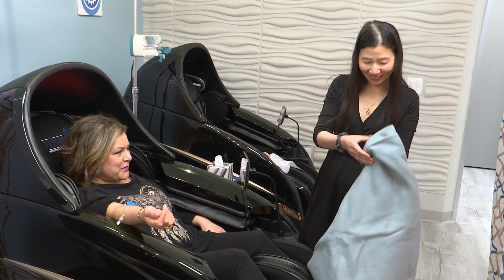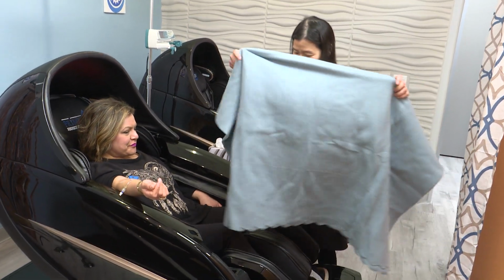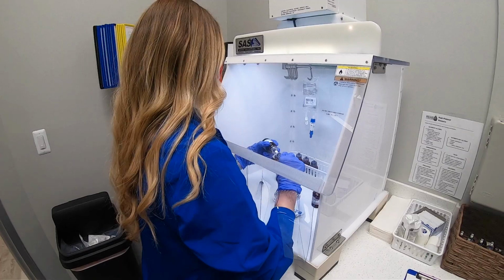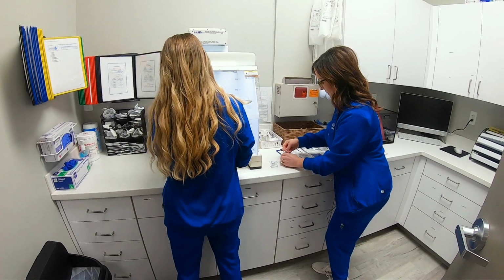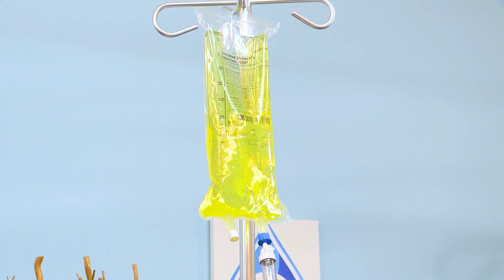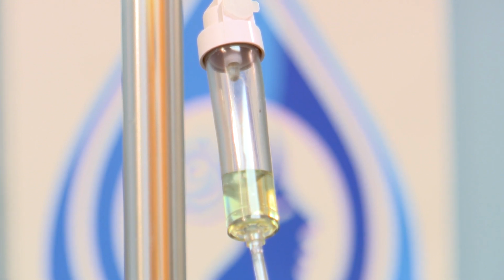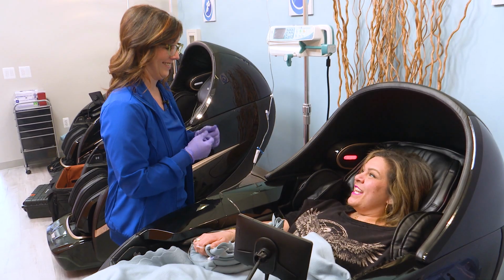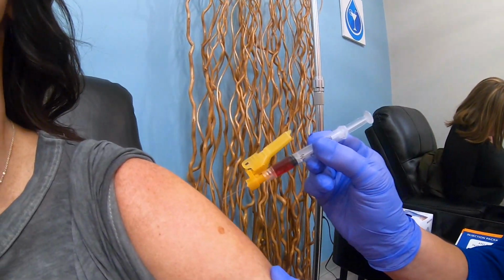In Your Business - "Shop Shelby, Shop Small" @ Prime IV Hydration & Wellness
Check in with Shelby TV's "Shop Shelby, Shop Small" crew at Prime IV Hydration & Wellness to see a new way to stay well in Shelby Township.

About Shelby TV: The Shelby Township Community Relations Department provides accurate information to the public through all means of communication. The Community Relations Department has two divisions, Communications and Broadcast Services, which oversees the Shelby TV studios and content. Shelby TV is responsible for the Township's government access channels. Each station offers residents an alternative to keep informed of the Shelby Township government's workings and programs that highlight the reasons why Shelby Township is a better place.